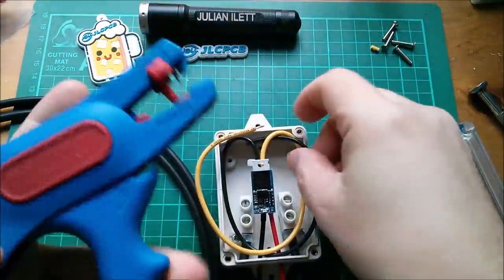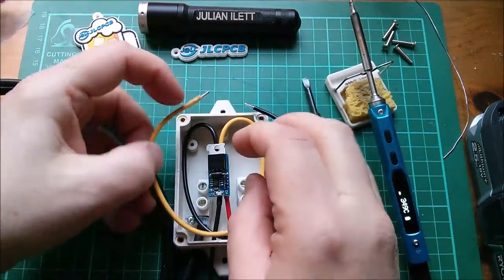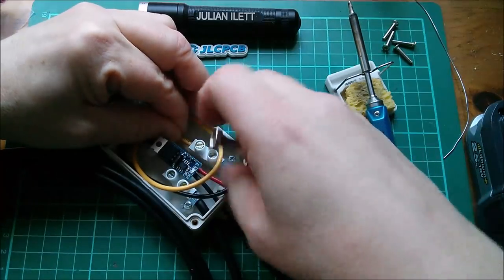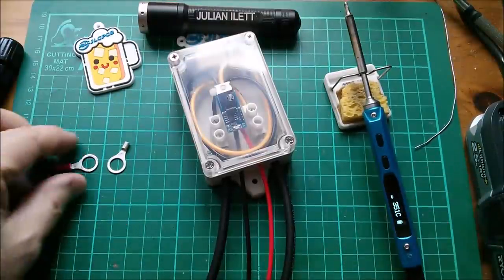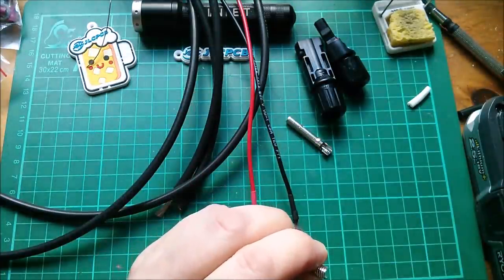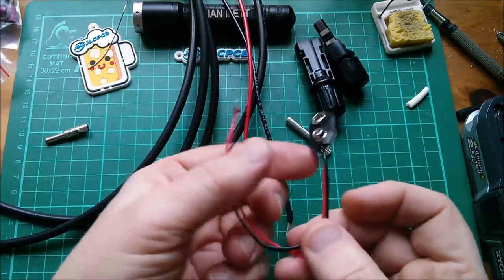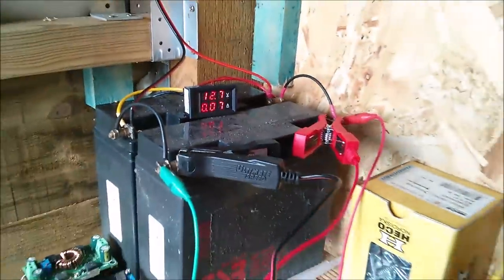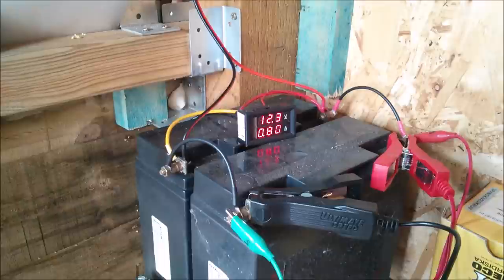Power Wall Update - Install of Solar Charge Controller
Would you like to watch some soldering, crimping and other electrical shenanigans?